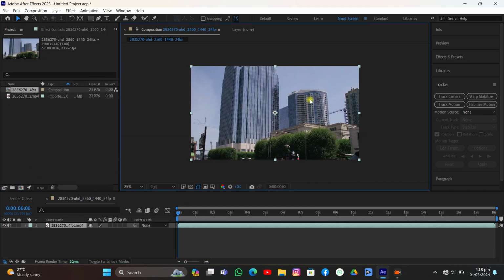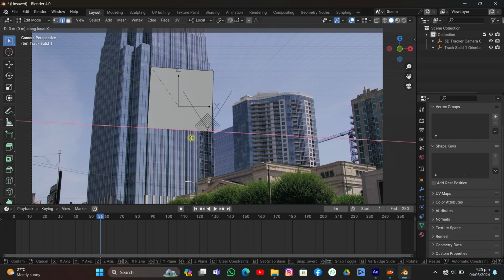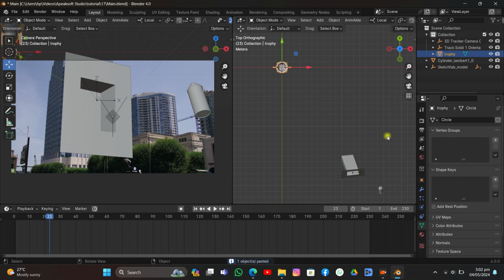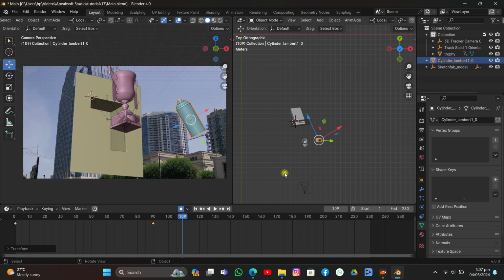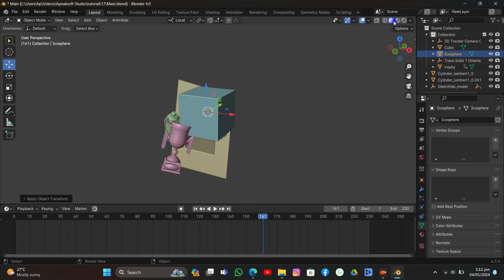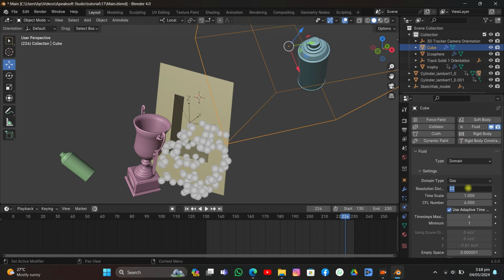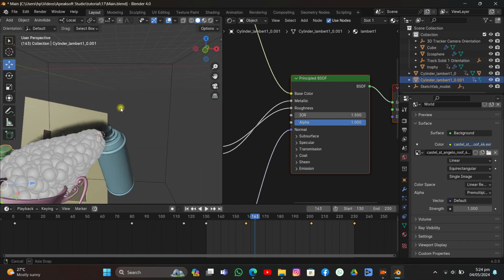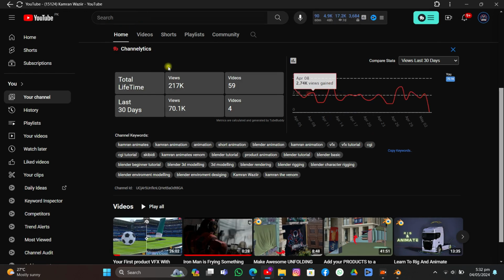Make Your First Awesome VFX with After effects and Blender!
In this video i am gonna talk how to make some awesome vfx with blender and after effects. You will learn how to motion track in after effects and use the same tracking data in blender. we will setup 3d scene in blender. Enjoy!

tags
make vfx in blender
blender vfx
blender cgi
visual effects
blender 3d
blender 4
blender magic
blender and after effects
blender into ae
after effects motion tracking
blender 3d product vfx
product vfx
awesome vfx
blender and adobe after effects
blender 3d basic
blender beginner
blender tutorial
blender and after effects beginner
master vfx on after effects]
blender and after effects motion trakcing
trophy vfx on blender
how to do vfx with blender and after effects
how to motion track in after effects
blender 3d scene
3d setup
blender motion tracking
blender 4.0
computer generated imagery
blender visual effects
blender 3d animation
blender animation basic
simulation in blender
blender smoke sim
kamran waziir